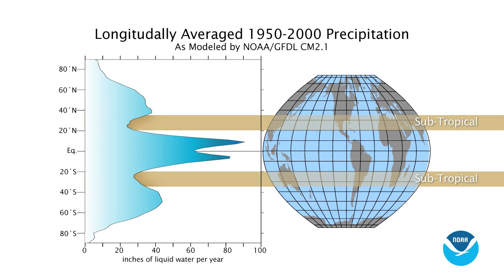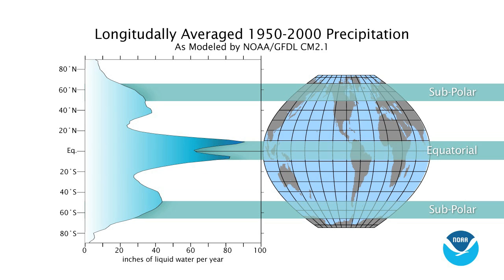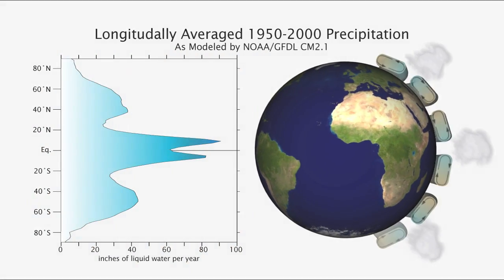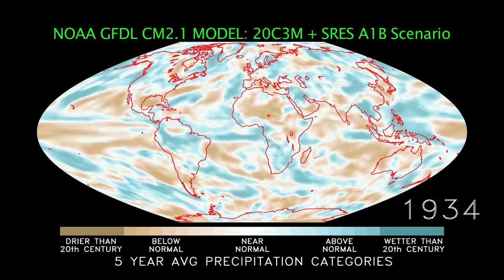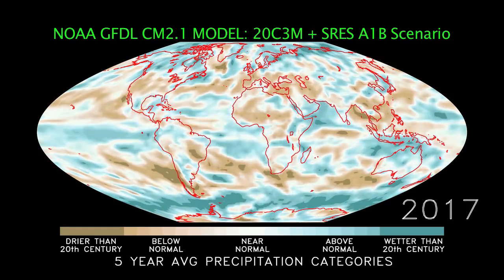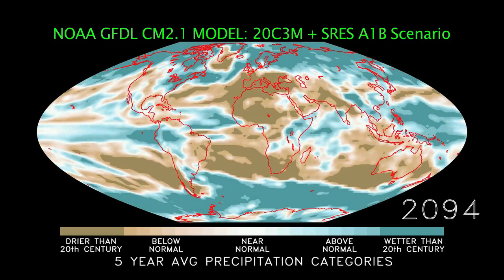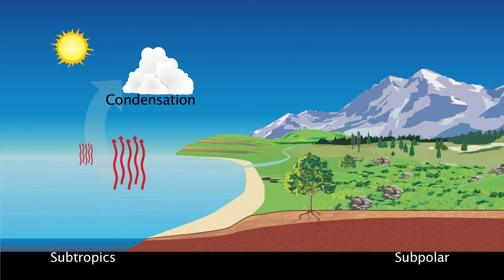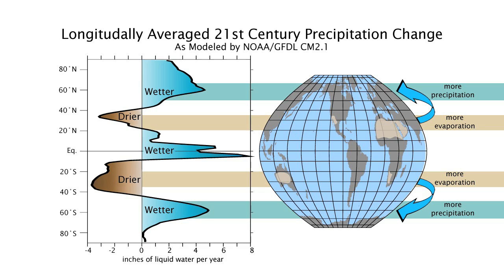Will the Wet Get Wetter and the Dry Drier?